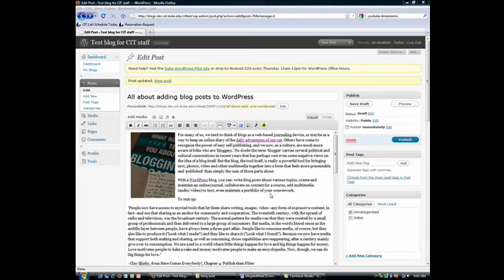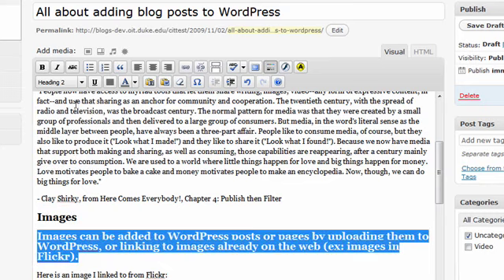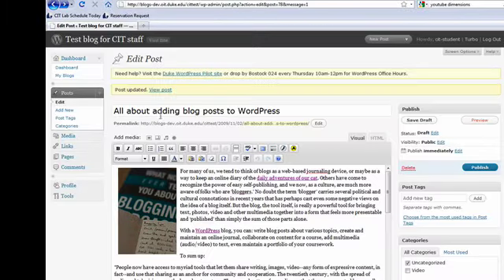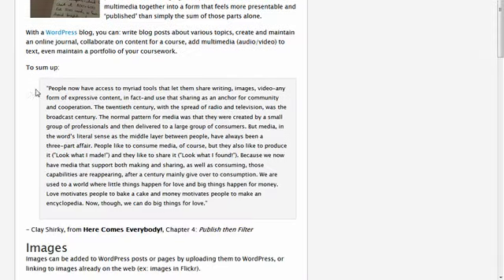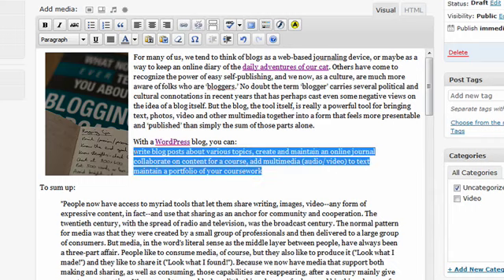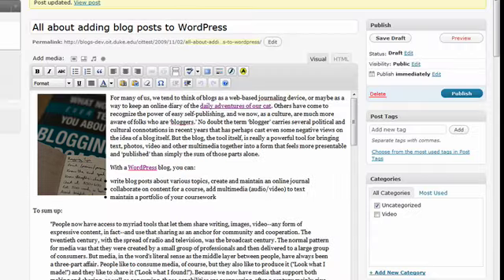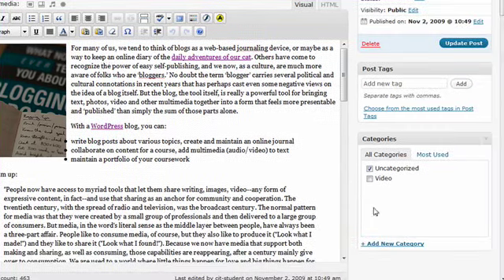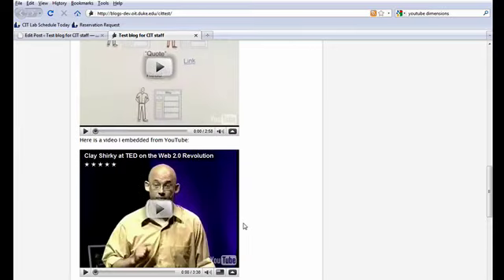WordPress Basics - Adding text styles to a post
A quick walk-through demonstrating the basics of developing posts in WordPress